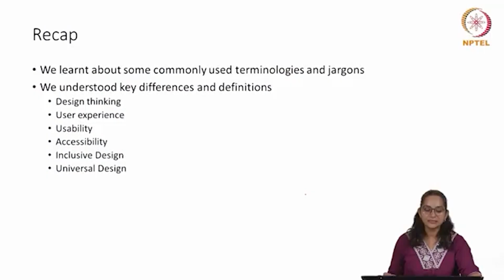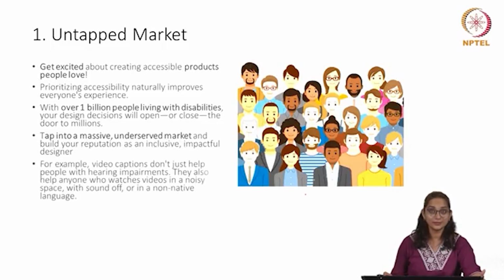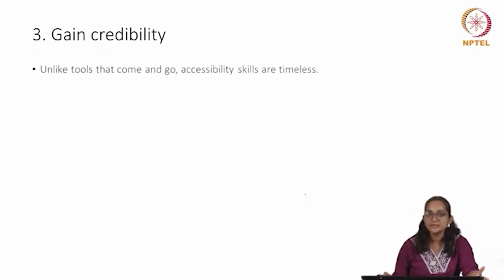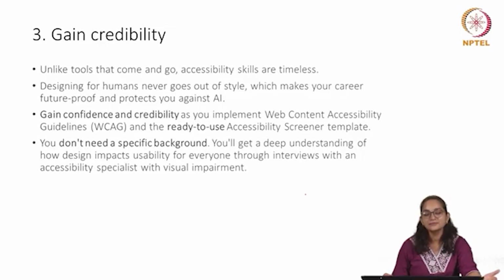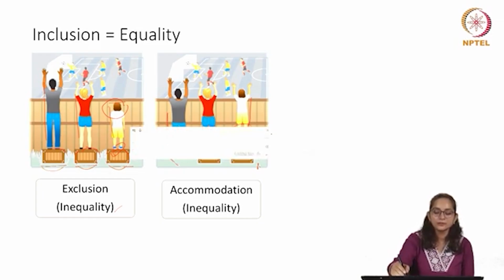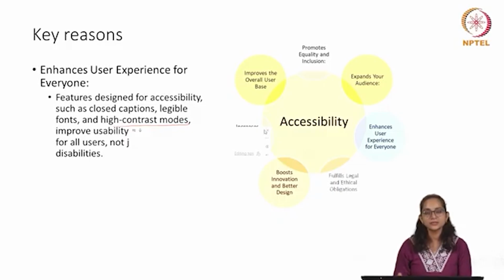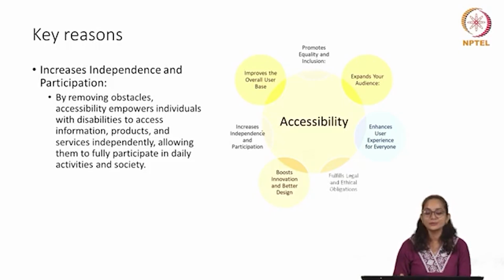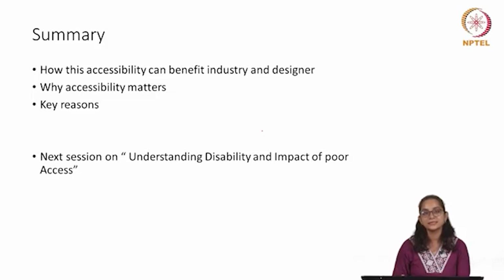Why Accessibility Matters?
Subject: Biomedical and Engineering
Course Name: Digital Accessibility
Name of Presenter: Prof. Richa Gupta